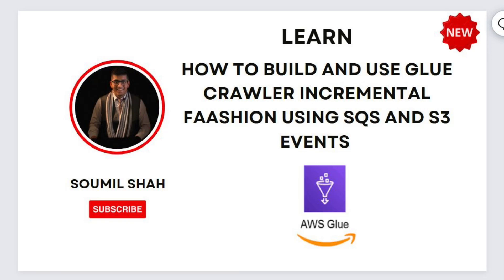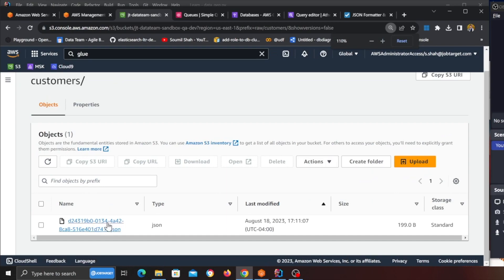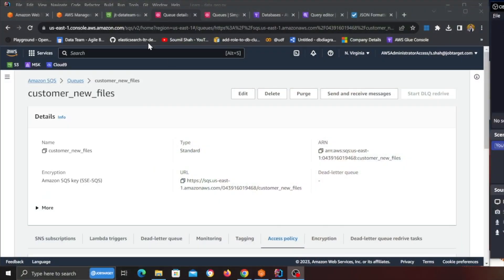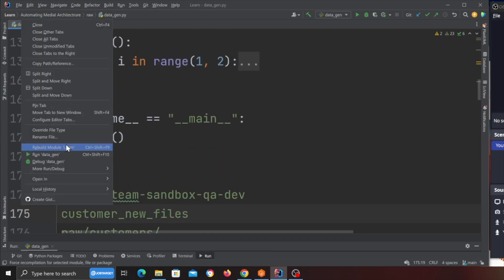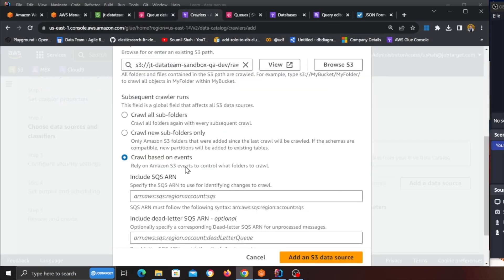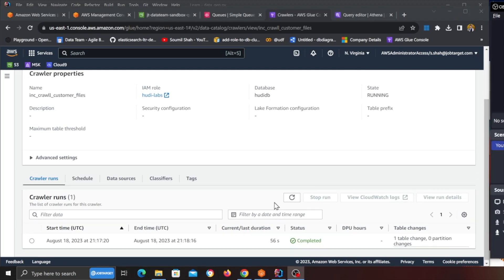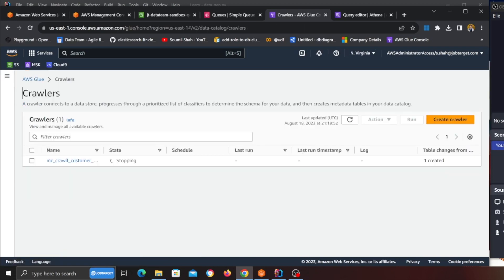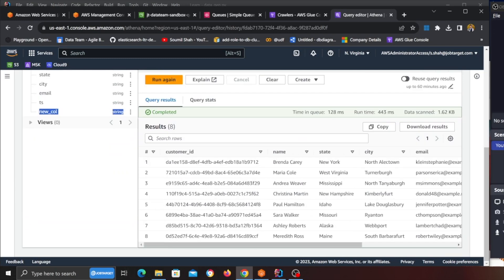How to Build and Use glue crawler incremental faashion using SQS and S3 events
Exercise Files

How to Build and Use glue crawler incremental fashion using SQS and S3 events

In the video, we demystify the art of incremental Glue crawling, showing you how to save time and resources by processing only the changed files using S3 Events and SQS. If you're a data enthusiast, developer, or simply curious about optimizing data workflows, this tutorial is a must-watch. ⏳💡

🔑 Key Highlights:

Understanding the power of incremental crawling.

Mastering the synergy of S3 Events and SQS.

Practical implementation and real-world benefits.

Exercise files for hands-on practice.

Don't miss this opportunity to level up your data engineering skills and enhance your AWS Glue proficiency. Watch the video, grab the exercise files, and let's embark on a journey of efficient data processing together! 🚀🔍